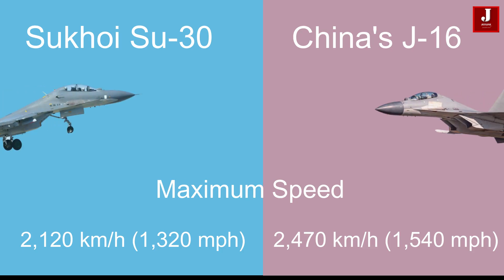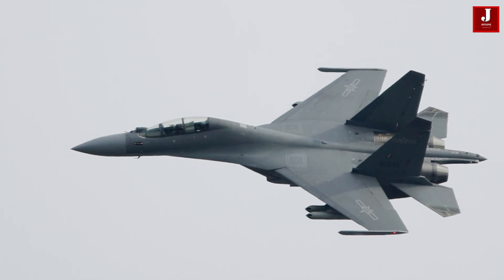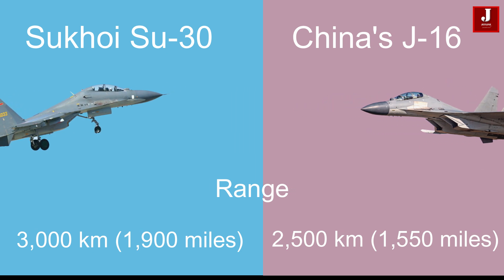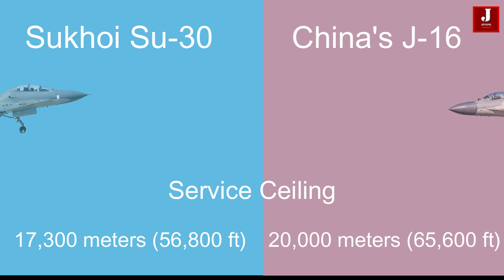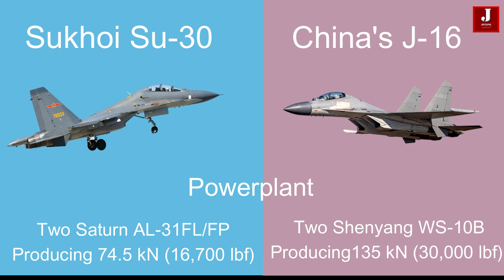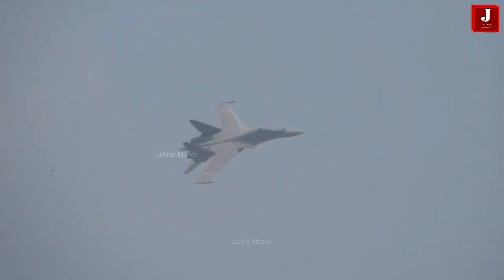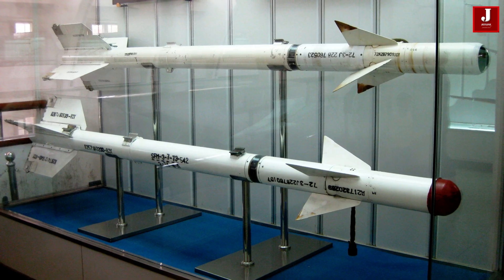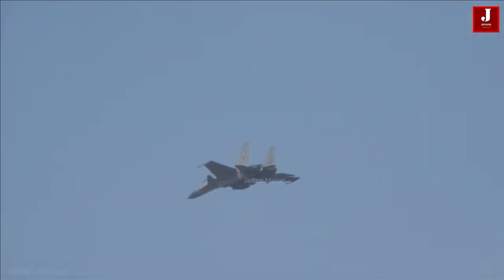Comparison of Russian Sukhoi Su 30 and China's J 16 Fighter jet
In the realm of advanced multirole fighters, the Russian Sukhoi Su-30 and the Chinese J-16 stand out as significant players, each embodying the technological and strategic aspirations of their respective countries.

The Sukhoi Su-30, a derivative of the Su-27 Flanker, is renowned for its versatility, with its origins rooted in the Cold War era and extensive upgrades over the years. In contrast, the J-16, developed by China's Shenyang Aircraft Corporation, represents the latest in China's growing aerospace prowess, boasting advanced systems.

In this video, we will compare both fighters, examining their design, technological advancements, and operational capabilities to understand how they stack up against each other in the competitive landscape of modern aerial warfare.

The Sukhoi Su-30 is a Russian fighter jet with two engines and seats for two pilots. It's designed to fly in all weather and perform air-to-air and ground attacks. It can fly with autopilot and use radar to navigate at low altitudes. The Su-30 can attack both air and ground targets alone or in groups. As of 2024, about 600 of these jets have been built.

While Shenyang J-16 is a Chinese fighter jet that also has two seats and two engines. It’s based on the Russian Su-27 and Su-30, but it's made by China's Shenyang Aircraft Corporation. The J-16 is used by the Chinese military and is known for its advanced technology, including a version that uses artificial intelligence in place of a backseat pilot. As of 2024, around 350 J-16s have been built.